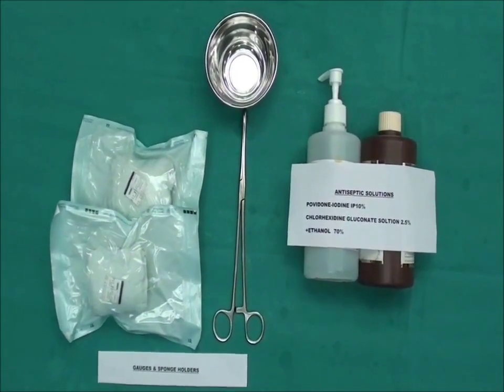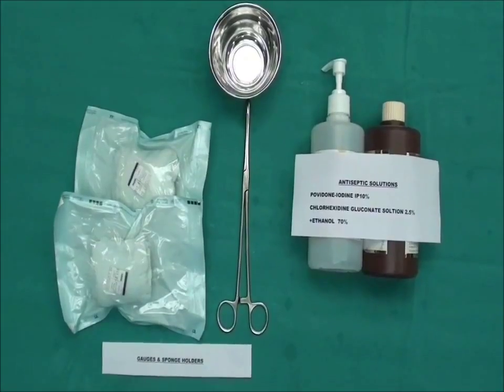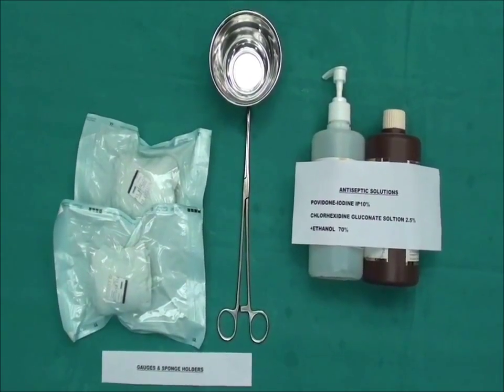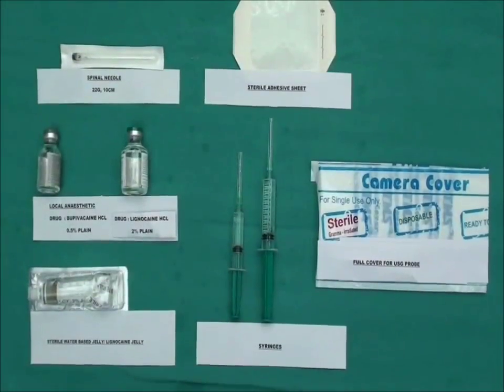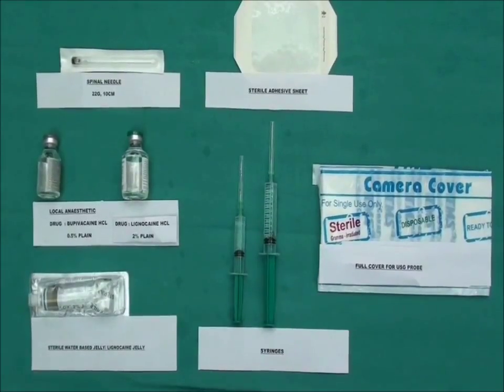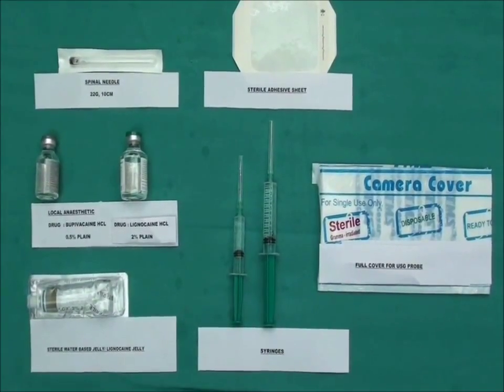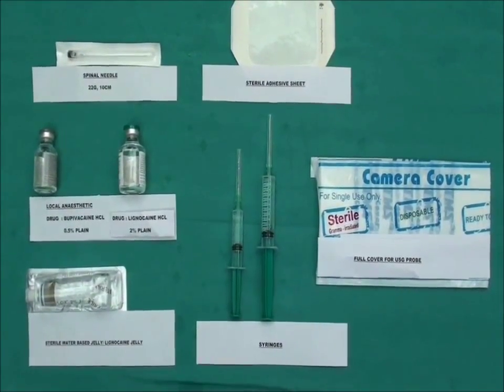USG GUIDED (AXILLARY ROUTE) BRACHIAL PLEXUS BLOCK | Explained with Video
An easy way to produce axillary route brachial plexus block using USG is demonstrated here, also the relationship of the three nerves with axillary artery and approach to it is well depicted. "Only for reference no actual patient involved". Axillary nerve block, ultrasound guided is a very satisfying technique and in my opinion should be learnt by all the enthusiast anesthesia practioners.
USG guided axillary nerve block can be produced successfully within 10 minutes keeping all precautions in hand. It is an excellent option for hand surgery and forearm surgery.
rest depends upon your USG machines, learning from your great teachers "which is absolutely irreplacable" and patient willingness. do keep in mind all the contraindications of regional anesthesia before proceeding.
Happy learning .
do write in the comments below whether you like it or not.